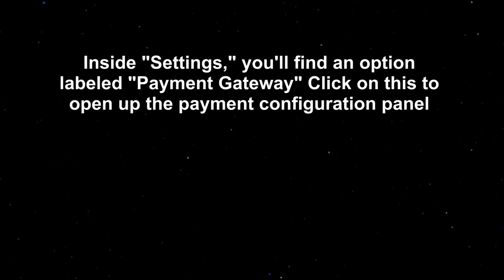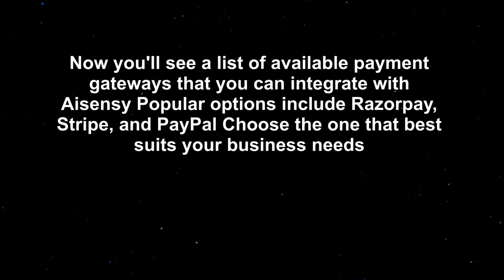How to Setup Payment Method In Ai Aisensy App - KevinHowTo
How to Setup Payment Method In Ai Aisensy App guides you through configuring payment methods within the Aisensy app, allowing you to seamlessly collect payments from customers, streamlining transactions and offering a convenient payment experience directly within the messaging platform.

00:00 Intro
00:05 Accessing Payment Gateway Settings
00:12 Selecting a Payment Gateway
00:18 Entering API Keys and Credentials
00:26 Enabling the Payment Gateway
00:29 Performing a Test Transaction
00:34 Successful Payment Confirmation